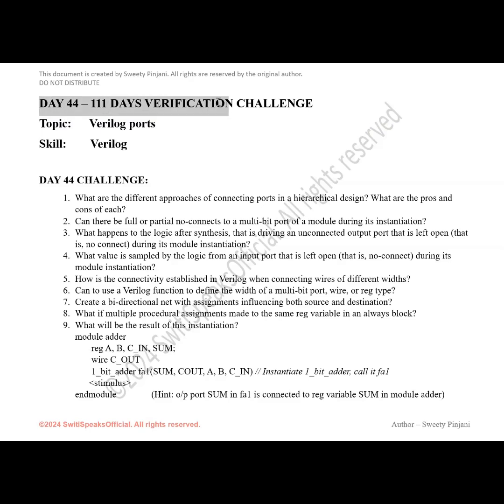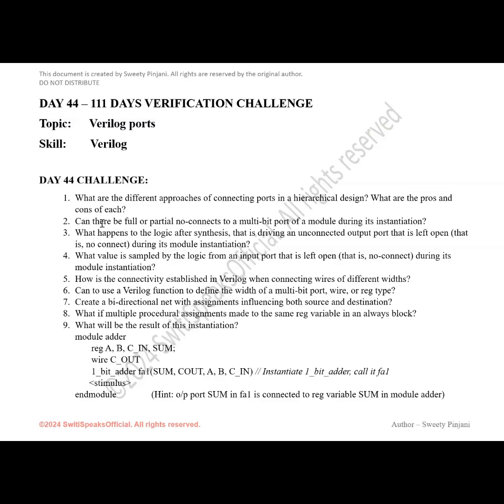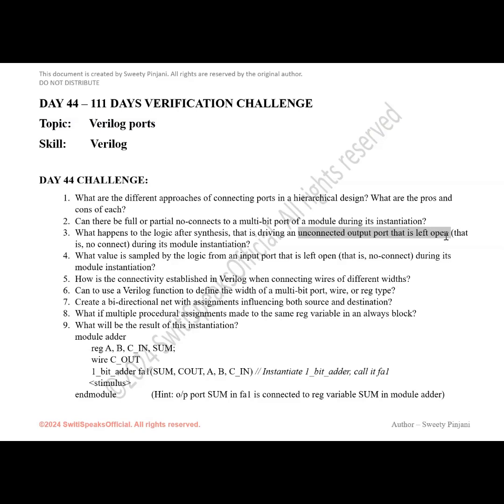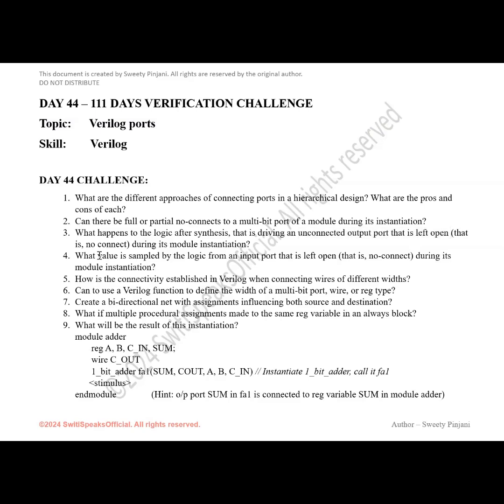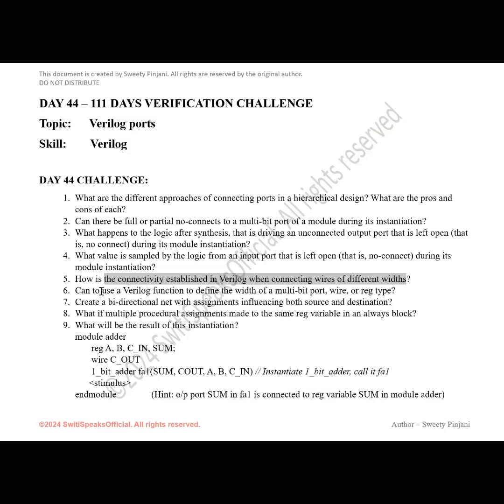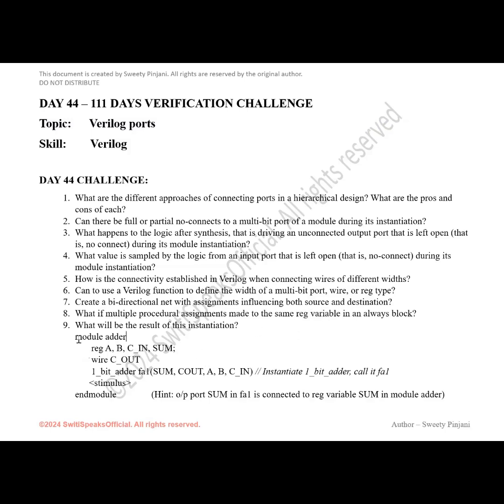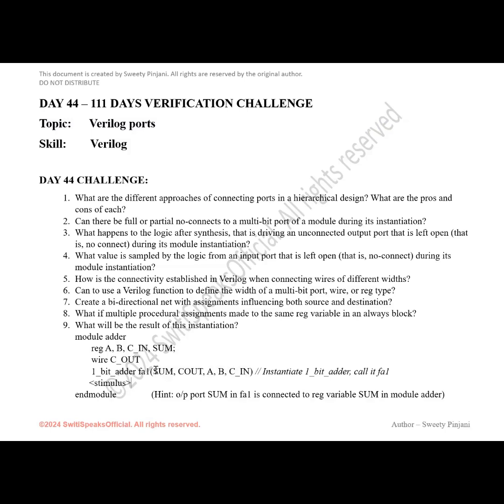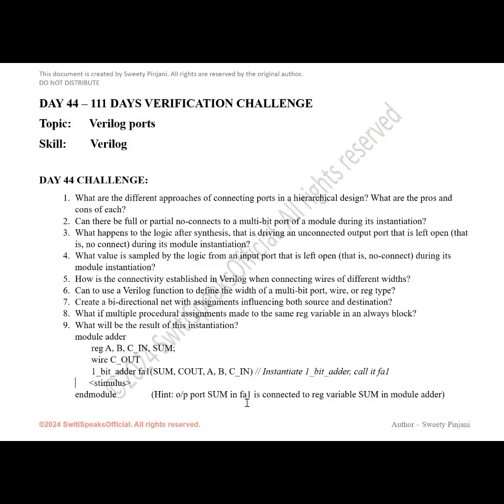Day44 - Verilog ports @SwitiSpeaksOfficial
Topic:      Verilog ports
Skill:        Verilog